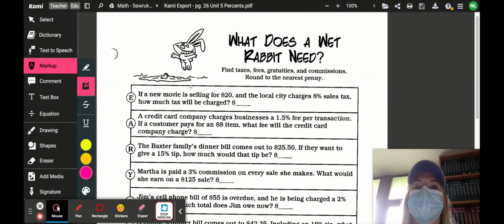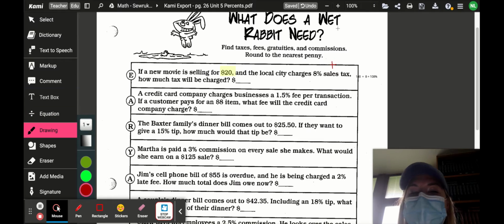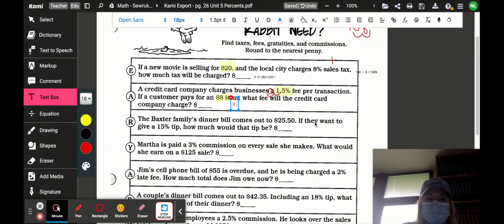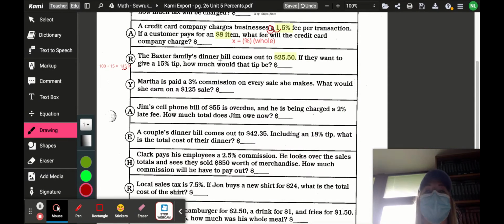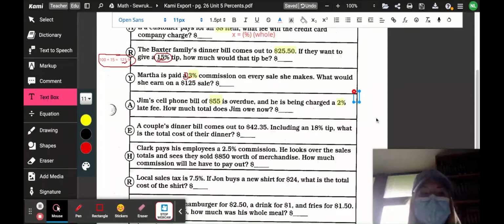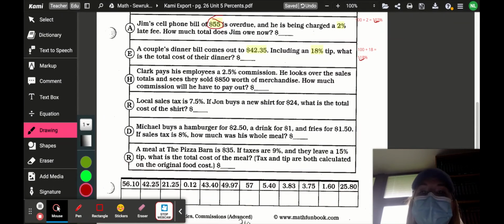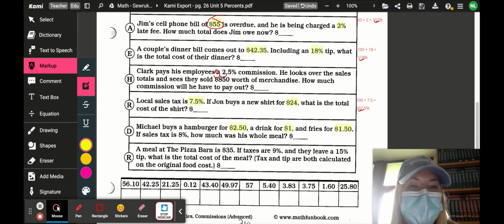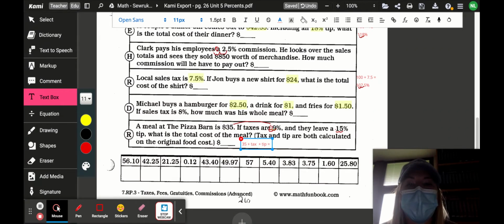Kami Export - pg. 26 Unit 5 Percents.pdf